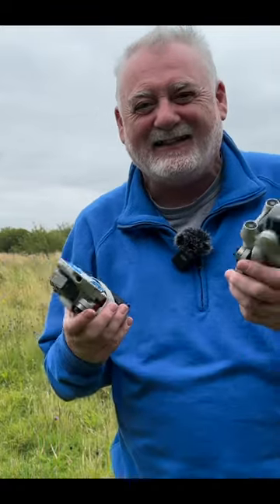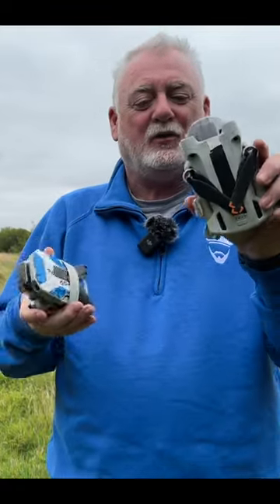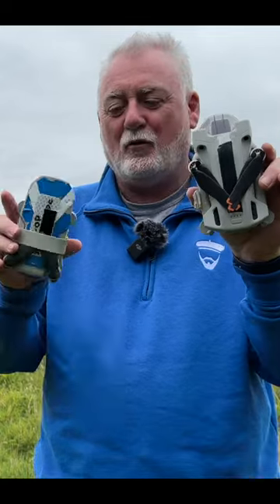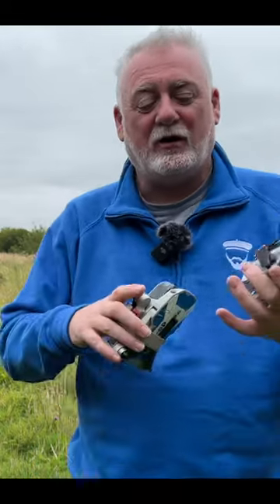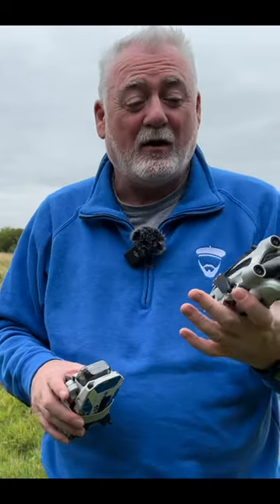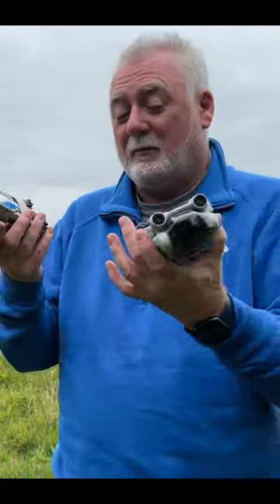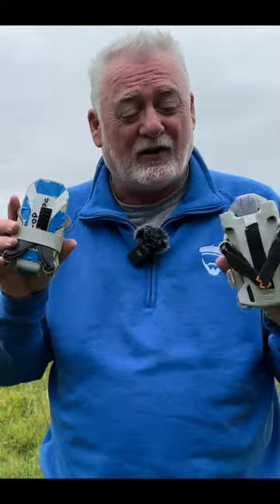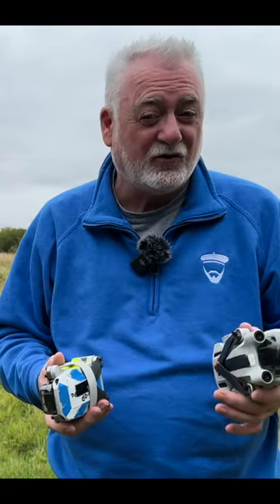DJI Mini 2 Vs DJI Mini 3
preview of DJI Mini 2 Vs DJI Mini 3 Pro - head to head

It won't cost you a penny extra, but I'll get a little tiny wee commission and thus, you'll be supporting me to continue to make videos about the DJI Mini 2, DJI Mini 3 and DJI FPV. And of course you'll continue to see the sights around Scotland! :)